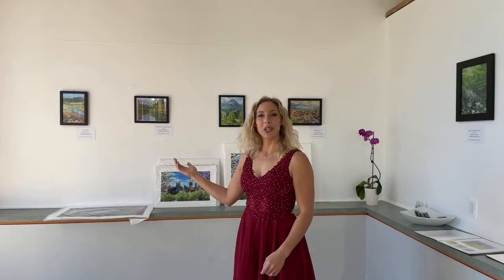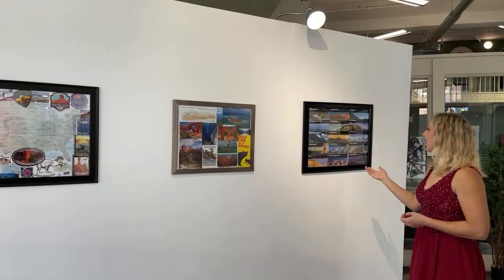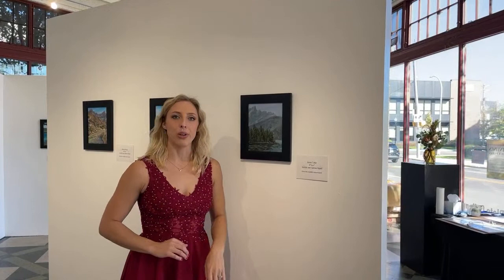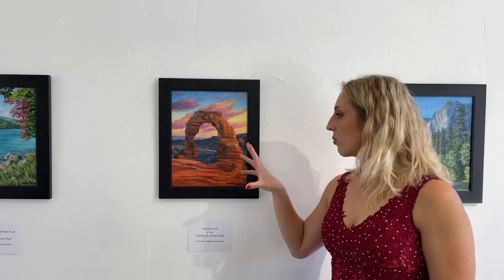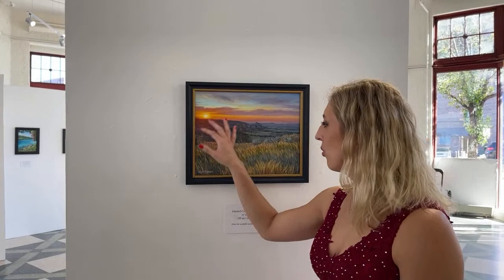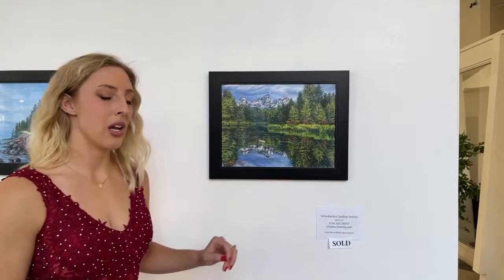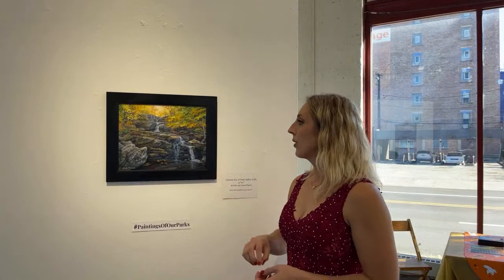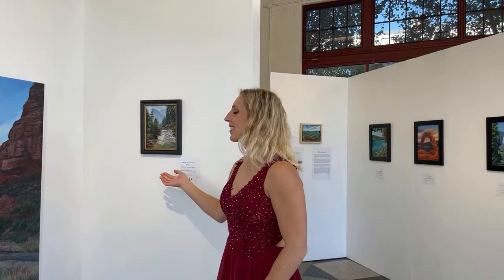Paintings of Our Parks: Solo Exhibition by Steph Moraca Live Gallery Tour!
This solo exhibition features my original oil and acrylic paintings inspired by the splendor of our National Parks!

Coloring books: Art of Our Parks: A Coloring Book Inspired by America's National Parks

Thanks for joining me today!  I am a professional fine artist from Pittsburgh, PA with a focus on contemporary realism landscape painting.  I have been painting since 2002!  I received formal art education from the University of Pittsburgh and received my BA in Studio Arts in 2012.  Today, I sell originals and prints of my artwork to private collectors across the United States.  I'm known for my golf landscape paintings and paintings of national park landscapes.

Winsor & Newton Oil paints
W & N Galeria Acrylic paints
Liquitex Soft Body Acrylic paints
Citrus Solvents Safe Paint Thinner